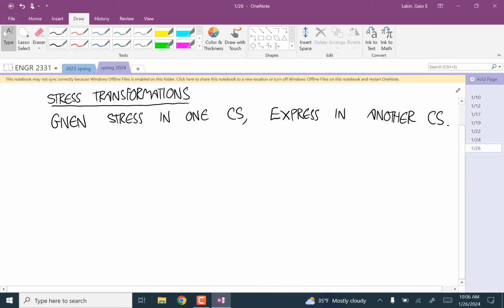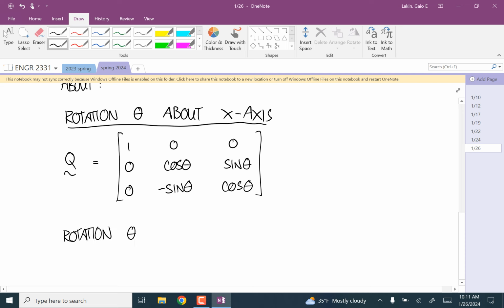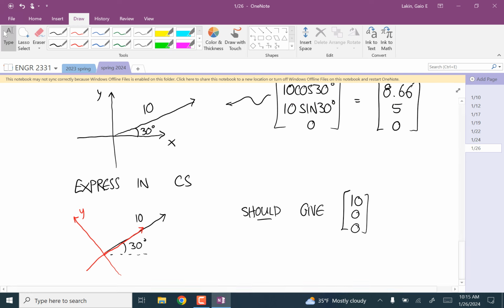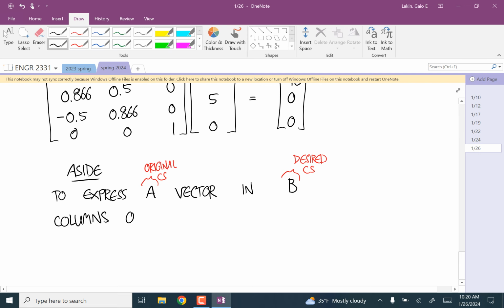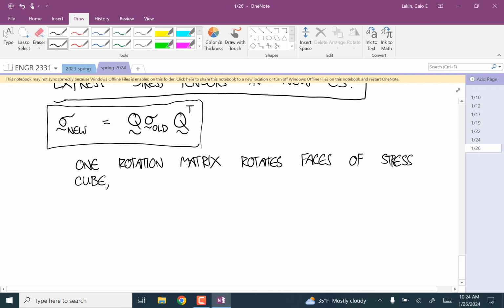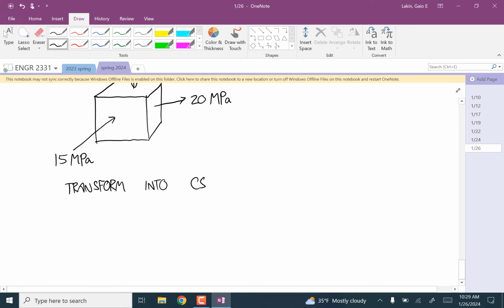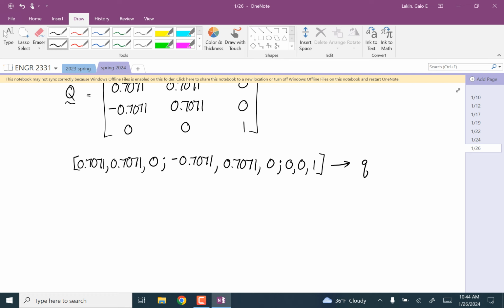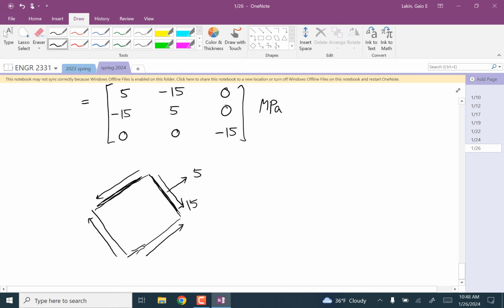Deform: Friday, 1/26